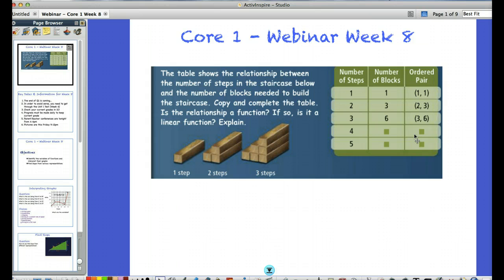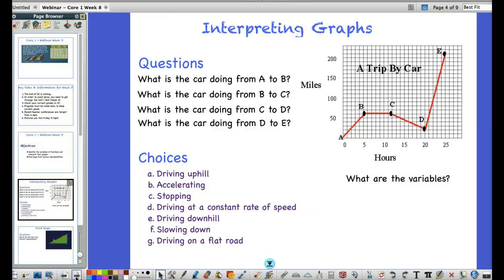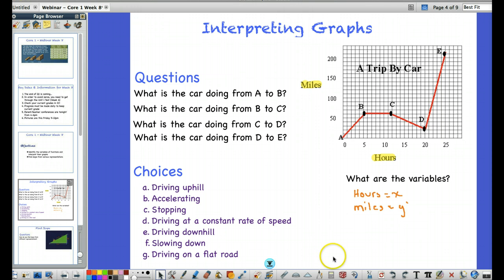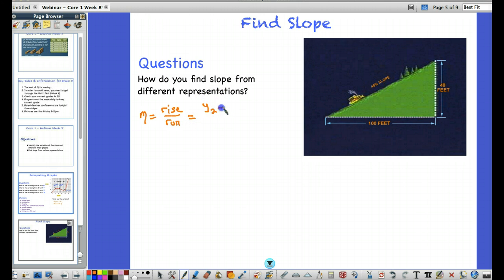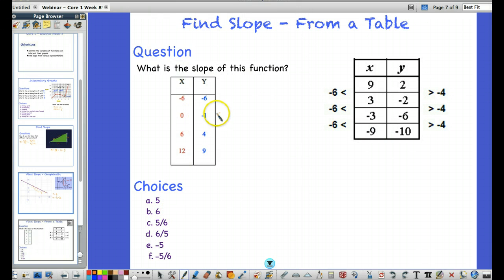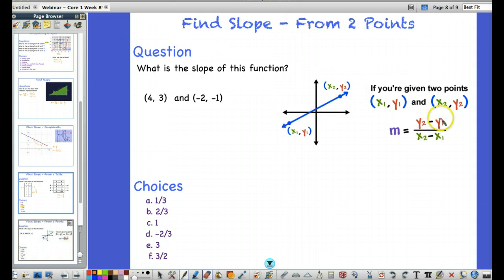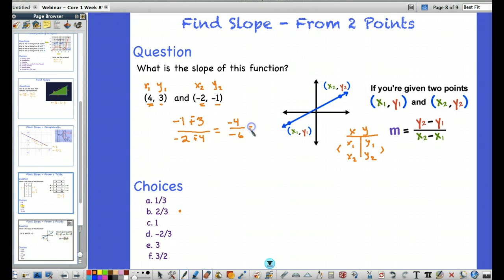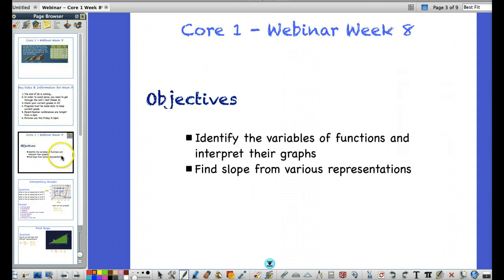Core 1 - Webinar Week 8